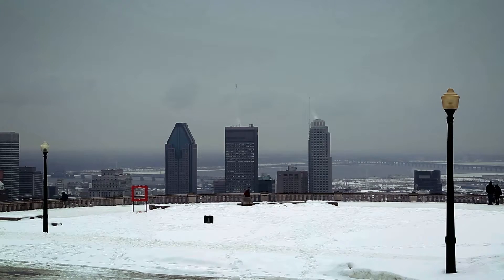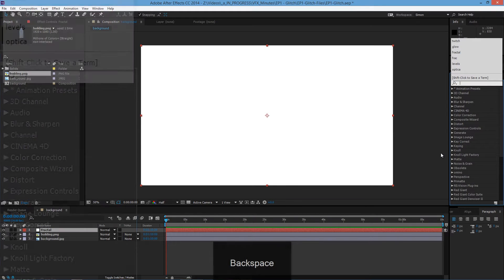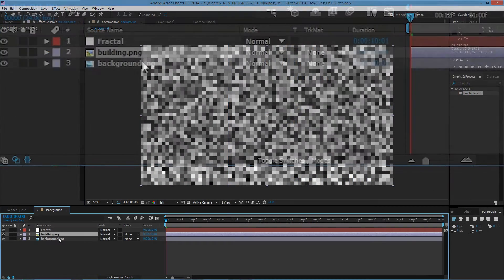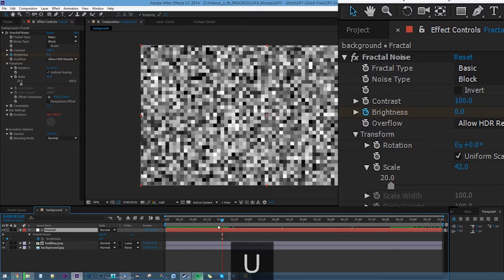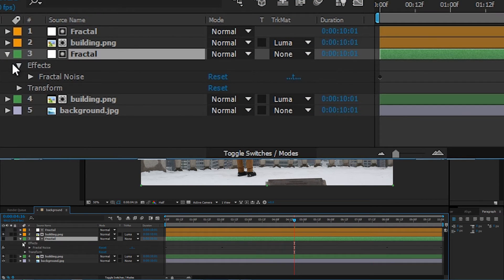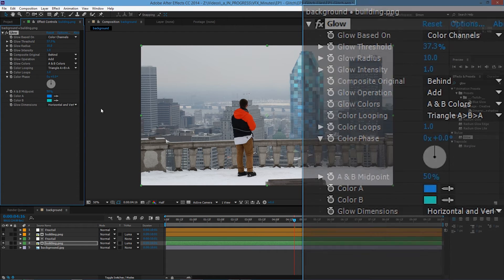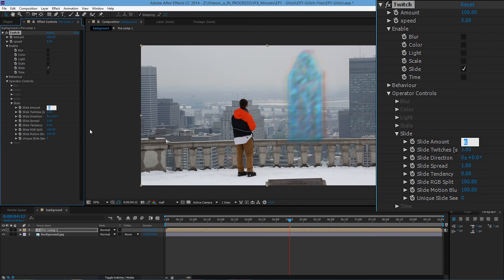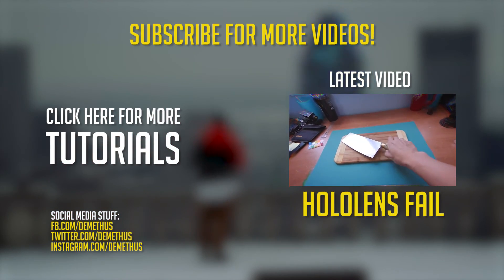Glitch Effect - After Effects Tutorial - Quick VFX Tutorials - Episode 1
A tutorial on how to do a glitch effect in Adobe After Effects.

Table of content:
00:00 Introduction
00:20 Main effect
03:13 Adding glow
04:30 RGB Split with Twitch plugin

I'm using Adobe After Effects CC 2014.